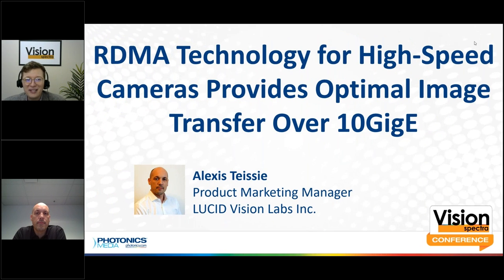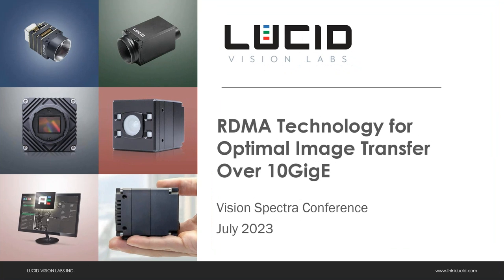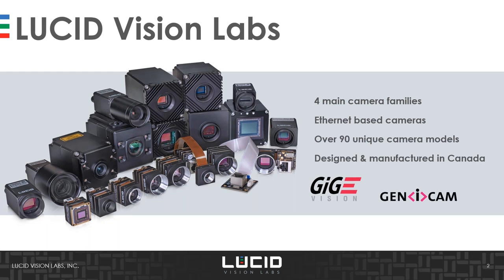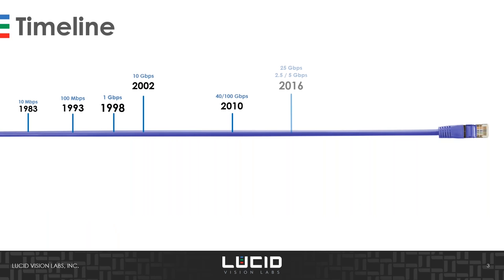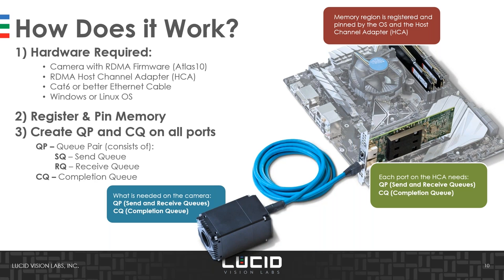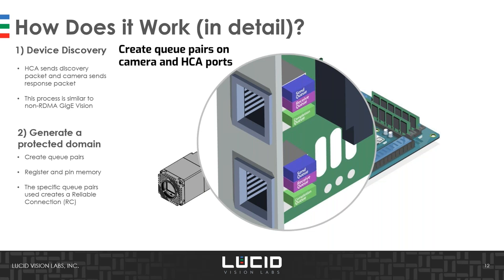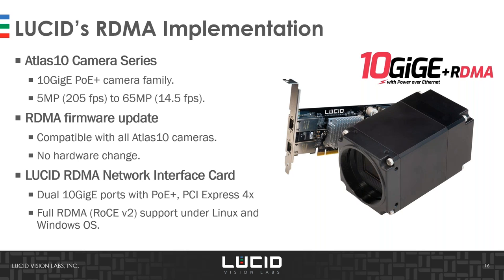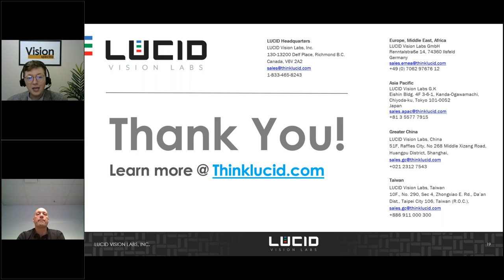Photonics Media Webinar: RDMA for High-Speed Cameras. Optimal Image Transfer Over 10GigE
This webinar explores the origins and mechanics of remote direct memory access (RDMA) as well as the RoCEv2 standard, providing a detailed comparison with traditional protocols such as Transmission Control Protocol (TCP) and UDP. Alexis Teissie from LUCID emphasizes the zero-copy transmission capability that RDMA provides, which enables data transmission to bypass the CPU and OS. Furthermore, the presentation provides a comprehensive overview of how this feature affects 10GigE and 25GigE cameras, including benchmark results, and shares valuable insights into the impact of RDMA technology on the machine vision camera industry.

LUCID Vision Labs Inc. - Designs and manufactures innovative machine vision cameras and components. Compact, high-performance GigE Vision cameras are suited for a wide range of industries and applications such as factory automation, medical, life sciences, and logistics.

0:00 Intro
2:21 Ethernet Timeline
6:35 UDP for GigE Vision
8:13 Fast Pace of Innovation for MV Ecosystems
10:18 Challenges of UDP for GigE Vision
12:58 Overcoiming the CPU Bottleneck with RDMA
14:23 Conventional Network Stack
15:55 RDMA Network Stack
16:39 How does it work?
18:00 RDMA Verbs and Verbs API
18:36 How does it work? (In detail)
22:05 RDMA for GigE Vision
23:45 LUCID's RDMA Implementation
24:51 UDP vs RDMA Benchmarks
26:57 Next Steps?